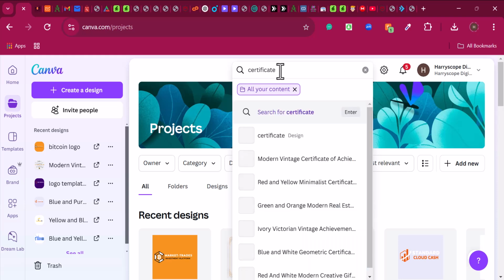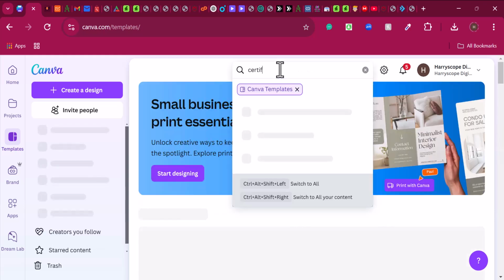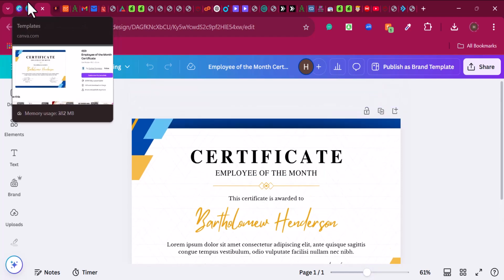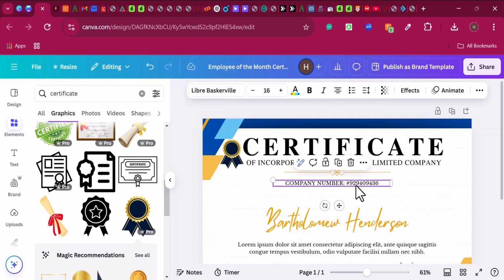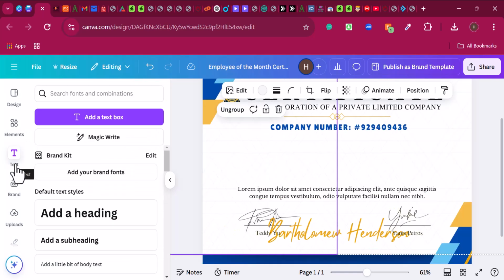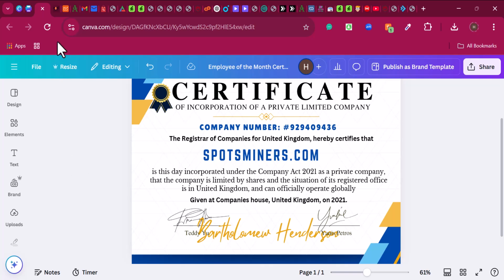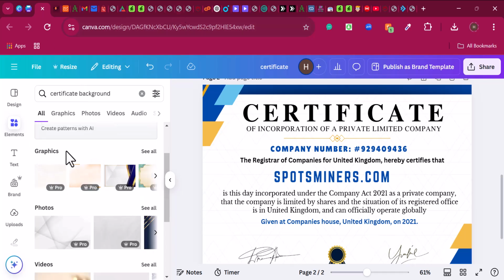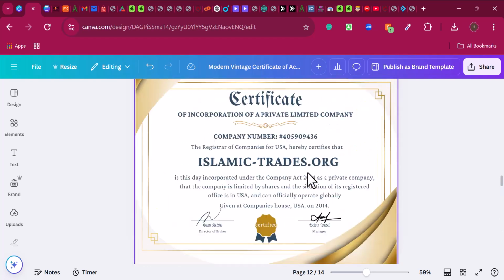CERTIFICATE DESIGN ON CANVA